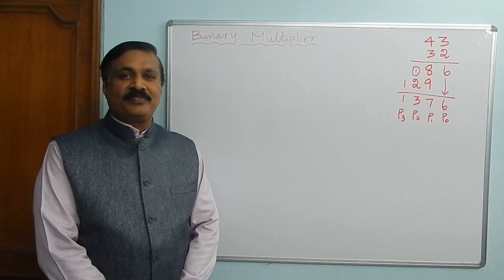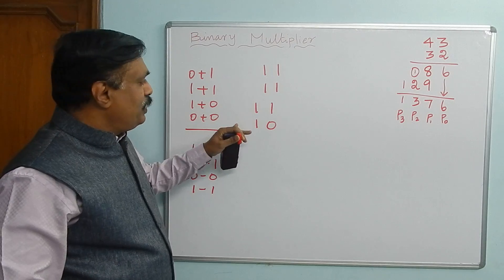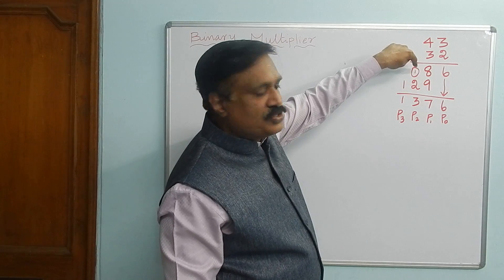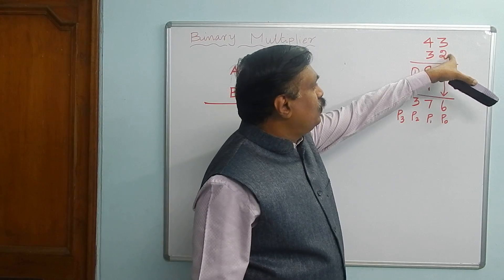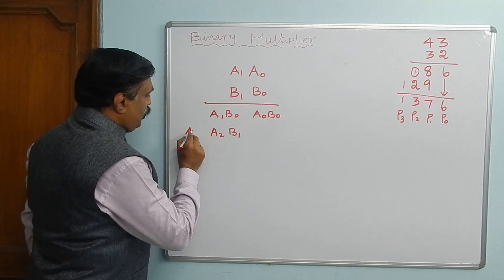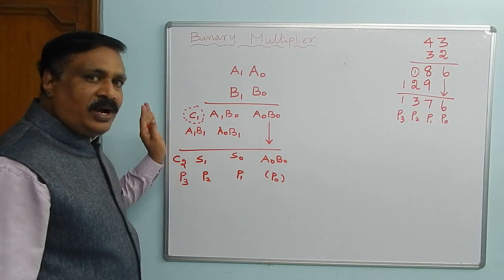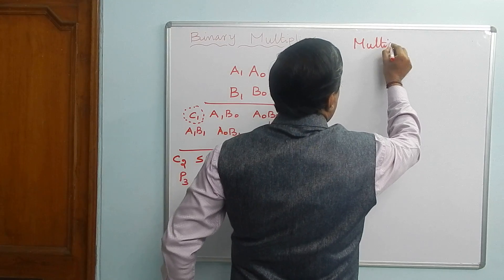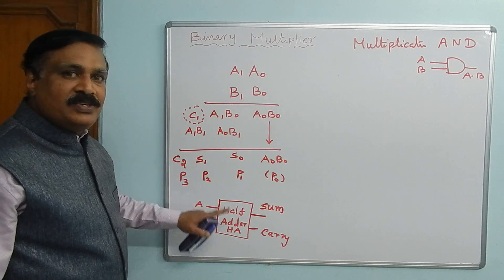Binary Multiplier - Digital Electronics (English)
Lecture by Dr.M.Balasubramanian
Binary Multiplier(English) is explained with AND gates & Half adder